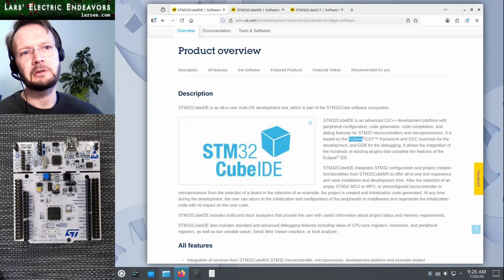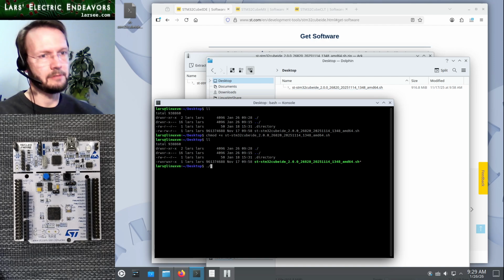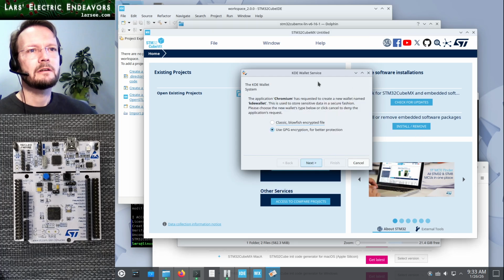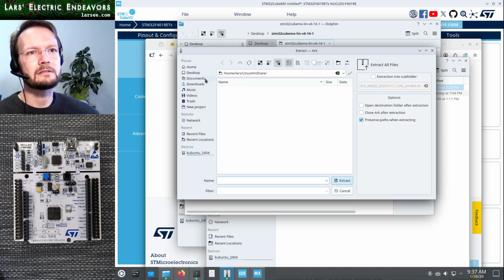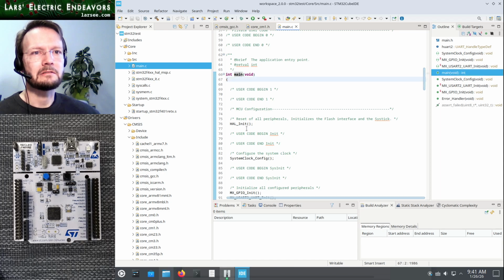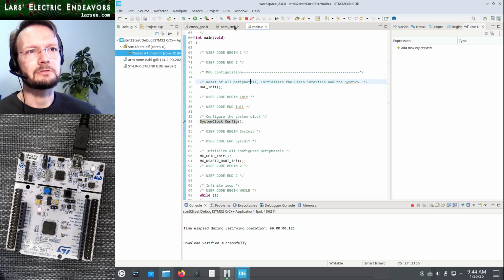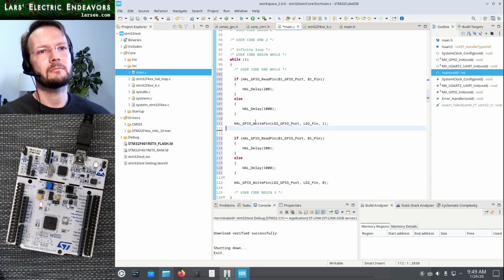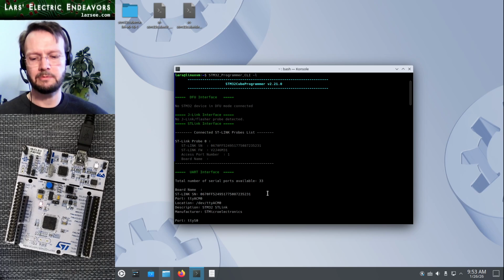#02 Programming a NUCLEO board in Linux with STM32CubeIDE and STM32CubeMx, with ALL install steps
In this video, you will learn how to: 1) download and install STM32CubeIDE, STM32CubeMX, and STM32CubeCLT on Kubuntu 24.04 LTS. 2) use CubeMX to generate code for the NUCLEO-F401RE board; 3) open the generated project in CubeIDE and program a LED blink application. 4) debug the application with breakpoints, register read-outs and single stepping.

We will also install STM32CubeCTL, which adds command-line utilities. After installation, we will use the STM32_Programmer_CLI command to quickly test communication with the ST-LINK programmer.